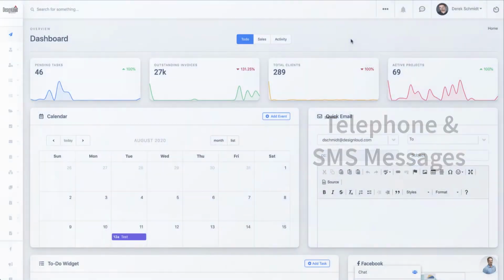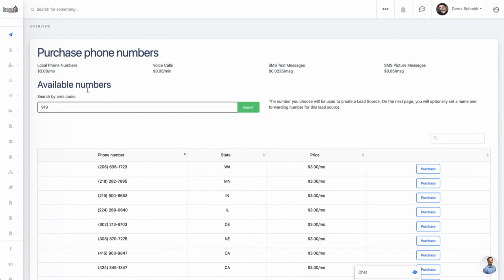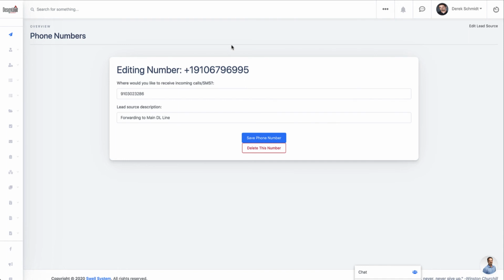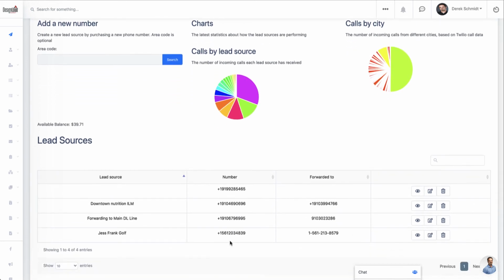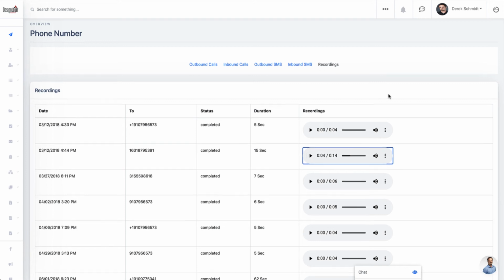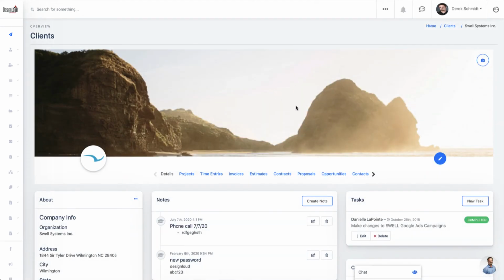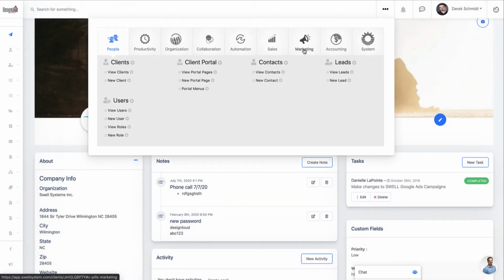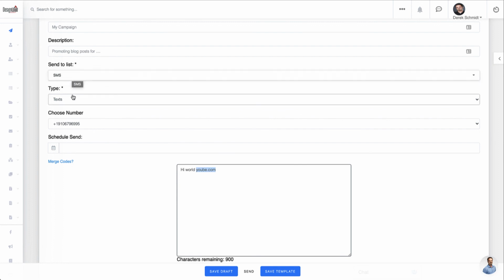Using the In-App Telephone And SMS Marketing Features in SWELLEnterprise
This video will give you a good understanding on how the telephone and SMS features work in SWELLEnterprise.  With the telephone feature, you can purchase and configure vanity numbers to hide your personal numbers and forward calls to wherever you'd like.  Calls can be logged automatically in the system and recordings enabled for you to use as training, marketing efforts or just to reference something someone said on a call.  With the SMS feature, you can send 1-to-1 SMS messages to your clients, leads and contacts or you can use the Marketing feature to send rich text's to a list of your subscribers.